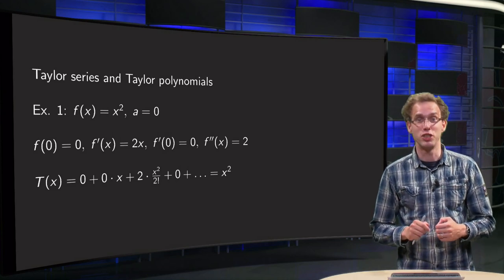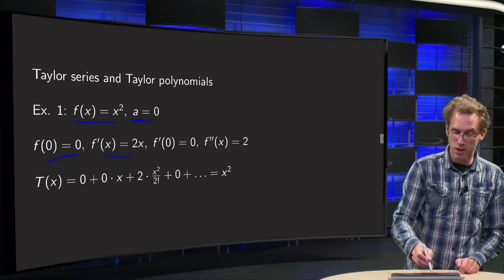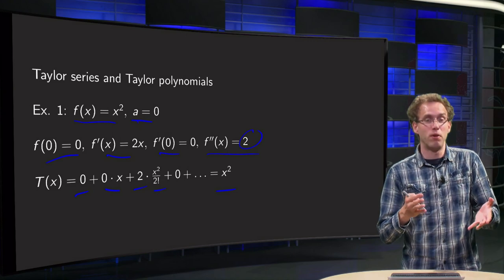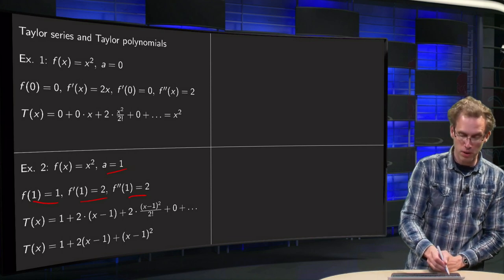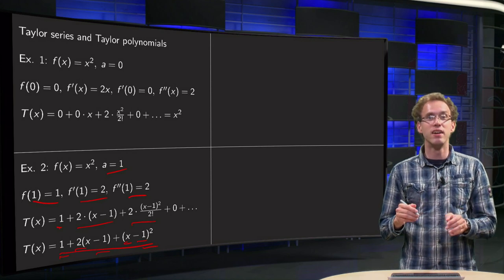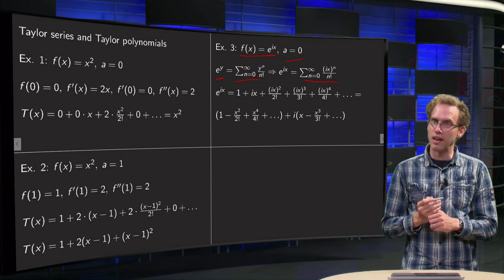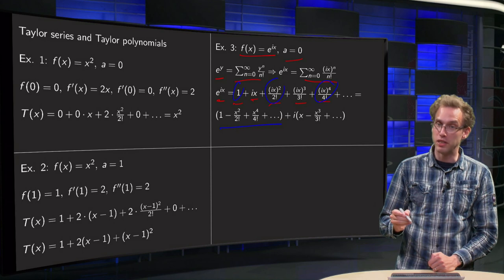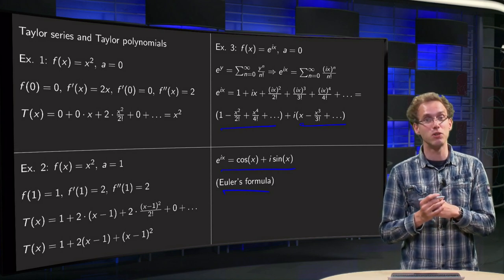Taylor series and Taylor polynomials